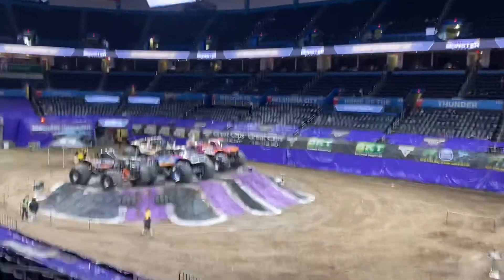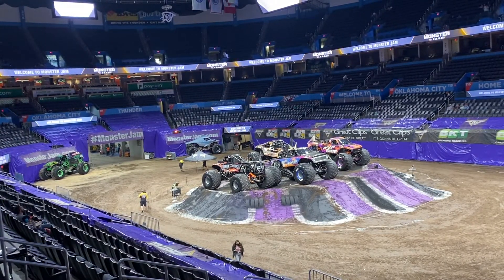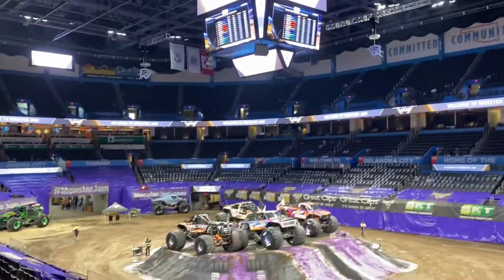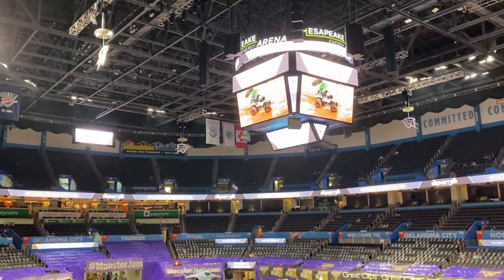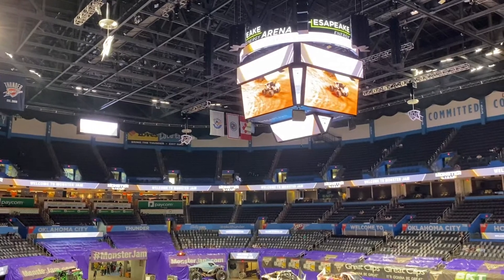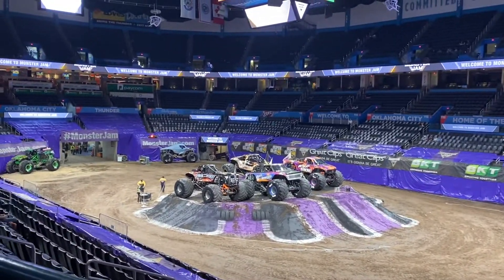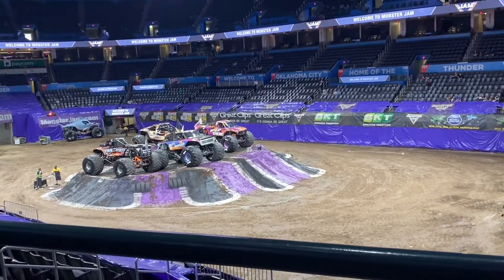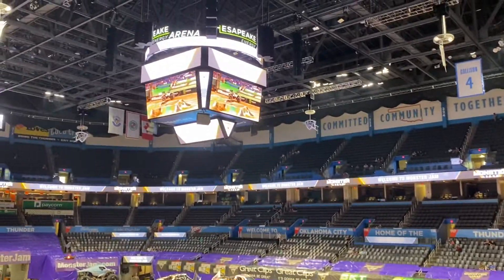Monster Jam OKC 2021